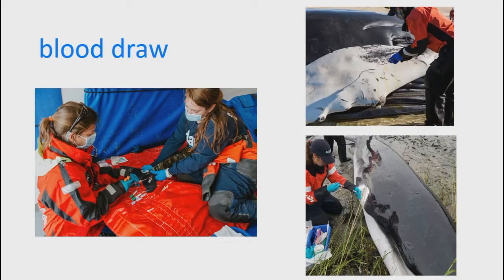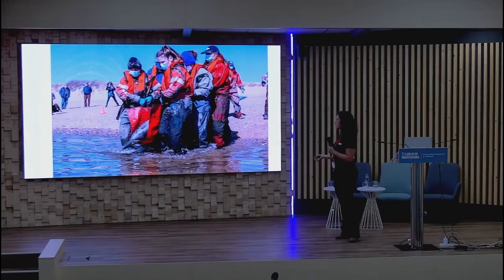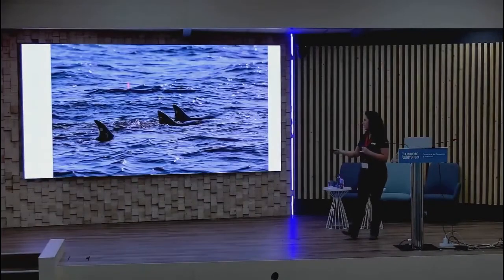Kristen M. Volker Asist. de Coordinación-Invest, Rescate e Investigación de Mamíferos Marinos (IFAW)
El manejo de los varamientos de cetáceos (conferencia en inglés)

Management of cetaceans strandings